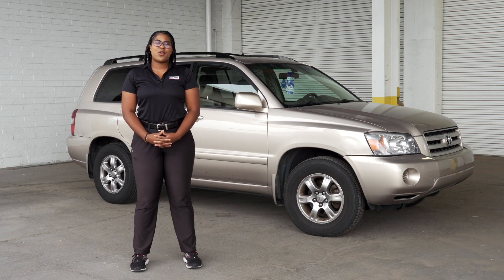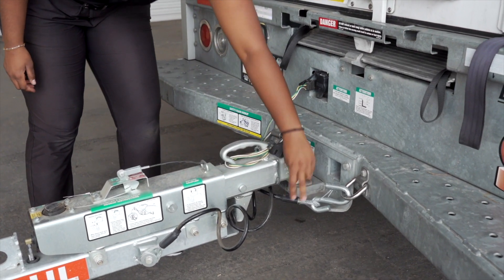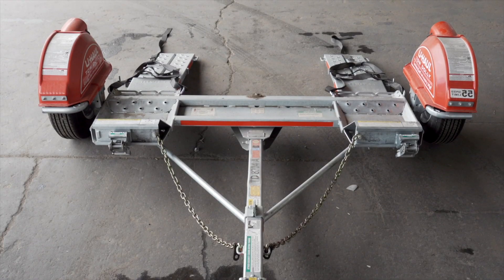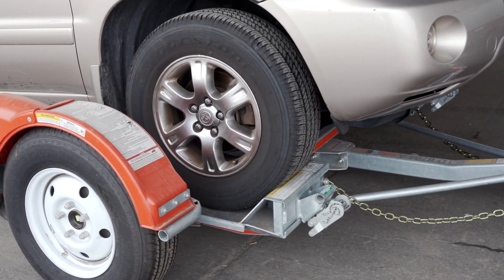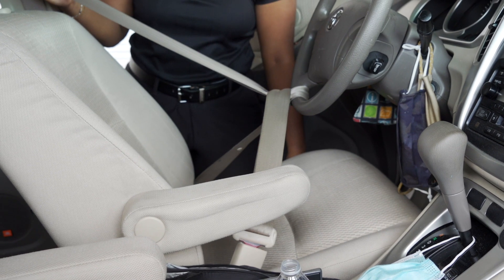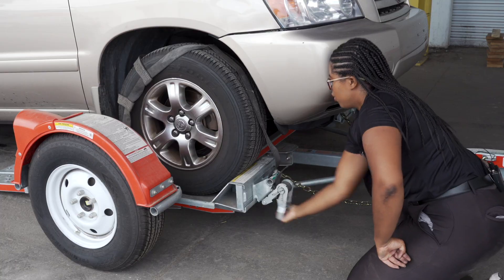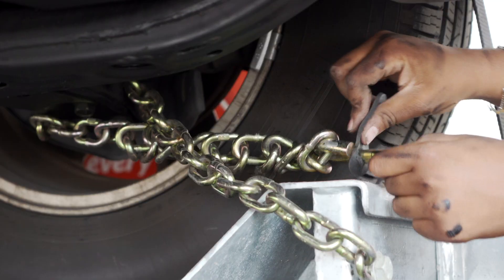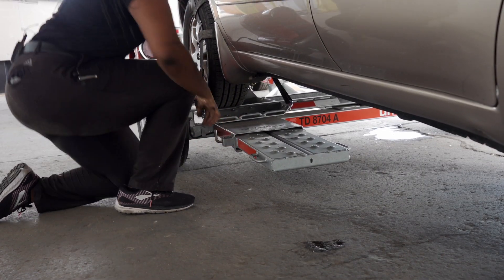Loading a 2007 Toyota Highlander On a U-Haul Tow Dolly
Load your 2007 Toyota Highlander on A U-Haul Tow Dolly. Learn how to load your 2007 Toyota Highlander from a U-Haul professional. With our step-by-step instructions, you can complete the loading of your vehicle on a U-Haul Tow Dolly.

To rent this Tow Dolly and other towing accessories for your 2007 Toyota Highlander,